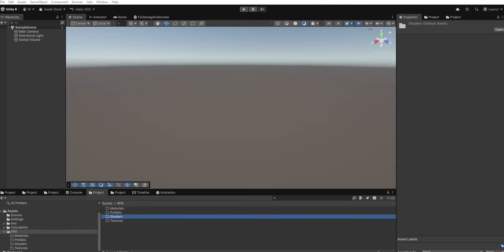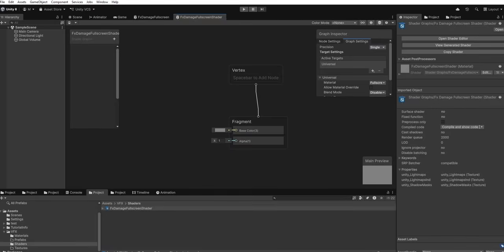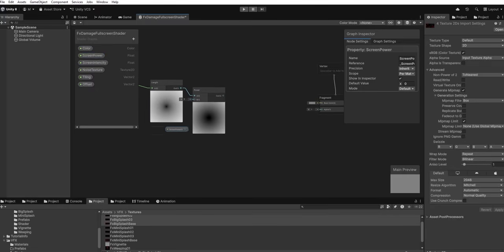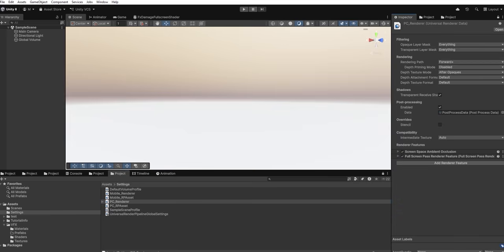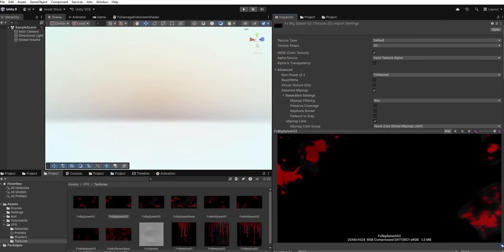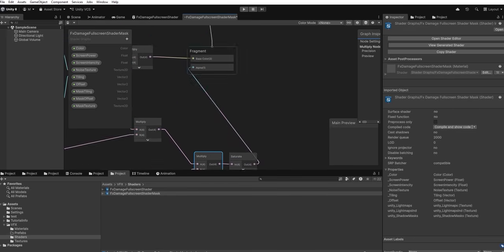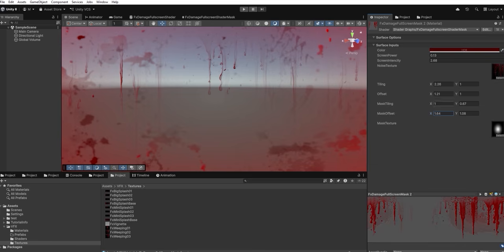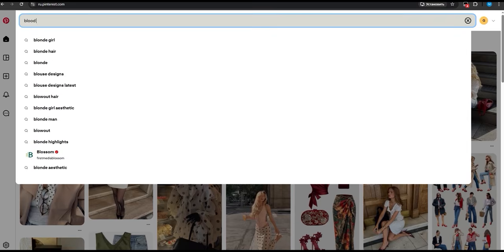Unity Fullscreen Damage Effect Tutorial | URP Blood Screen Effect (Unity 6)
In this tutorial I show how to create a fullscreen damage screen effect in Unity 6 using URP.

We will build a blood damage effect using FullScreen Shader Graph, configure the Full Screen Pass Renderer Feature, add custom textures, create multiple effect layers, and animate dripping blood using a simple script.

This effect can be used in FPS, horror, or action games to visually represent player damage.

In this video you will learn:

how to create a FullScreen Shader Graph
how to set up Full Screen Pass Renderer Feature
how to create a damage vignette
how to add custom blood textures
how to create dripping blood animation
how to control effect layers with a script